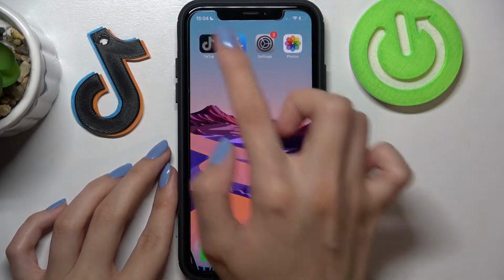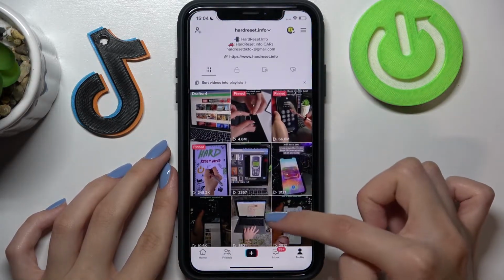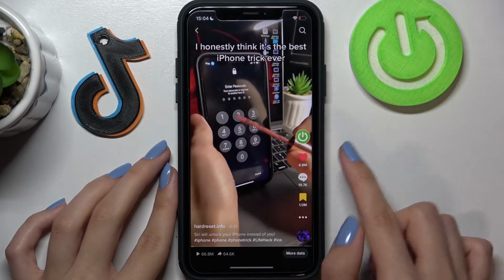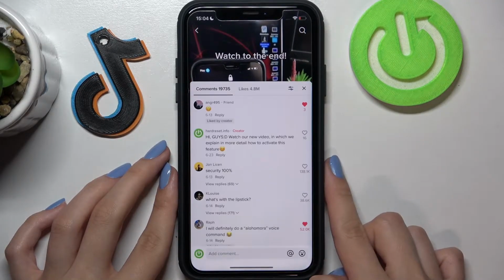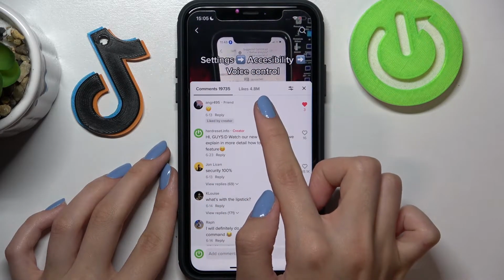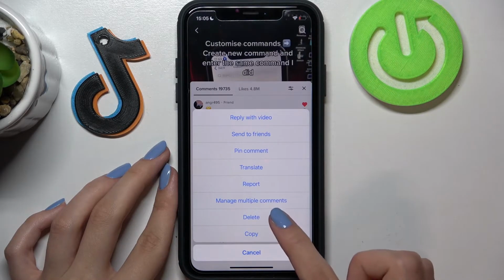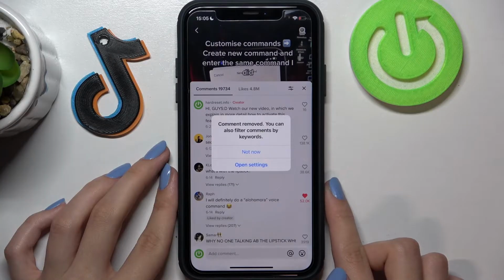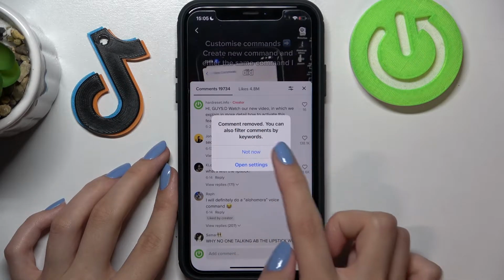How to Delete Comments on TikTok - Remove Comments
Find out more about TikTok:
Hi! If you see an unpleasant comment under your video on Tiktok and want to delete it immediately, we'll show you how to do it successfully. It's very simple, remove unwanted comments in seconds. You can also turn off the commenting options under the video - find out how to do it, visit our YouTube channel if you want to know more about the TikTok app.

How to delete comments on TikTok? How to remove comments on TikTok? How to manage comments on TikTok? How to delete unwanted comments on TikTok? How to delete specific comments on TikTok? How to delete TikTok comments on app? How to erase comments on TikTok?